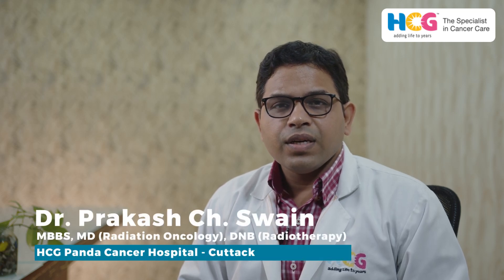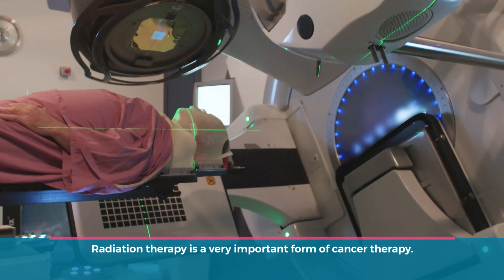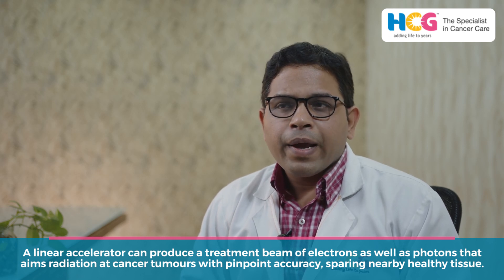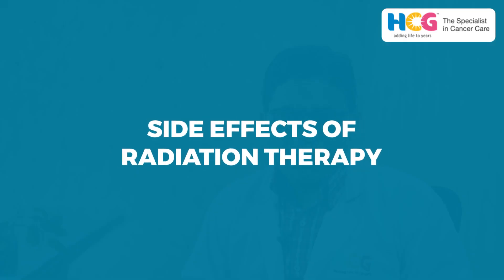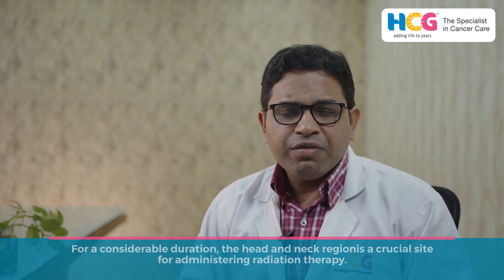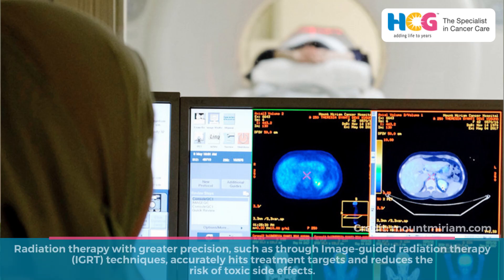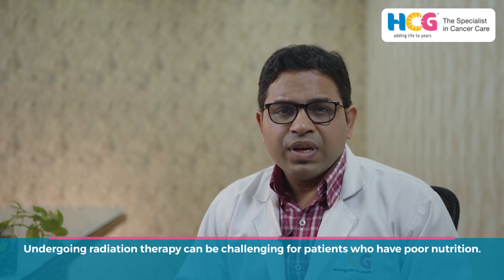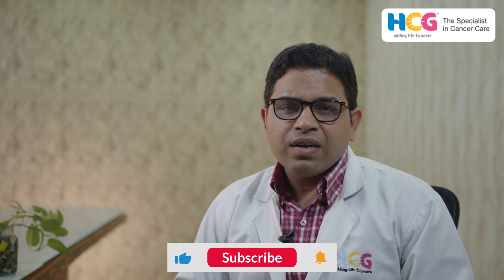Radiation Therapy For Cancer | Radiation Therapy Side Effects | Cancer Treatment | HCG Cuttack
In this informative video Dr Prakash Ch. Swain MBBS, MD (Radiation Oncology), DNB (Radiotherapy) at HCG Panda Cancer Hospital - Cuttack explains What Happens During Radiation Therapy. Radiation Therapy For Cancer | Radiation Therapy Side Effects | Cancer Treatment | HCG Cuttack

Radiation therapy is an essential form of cancer treatment, but it is often feared by patients due to common misconceptions about its harmful effects. In fact, radiation therapy can be administered in a variety of ways, including as a pre-operative treatment to shrink tumours or as neoadjuvant therapy after surgery to prevent cancer recurrence. To minimise the risk of harm to healthy tissues, radiation therapy uses immobilisation techniques that help preserve the natural structures and functions of surrounding tissues. While radiation can affect nearby healthy cells and tissues, precise radiation therapy techniques like Image-guided radiation therapy (IGRT) accurately target treatment areas, reducing the risk of toxic side effects.
Patients receiving radiation therapy can mitigate radiation-related toxicity by maintaining good health, hydration, and nutrition, as well as having low comorbidity. In addition, family members and society can play a critical role in providing patient care, hygiene, and nutrition.
If you want to learn more about the role of oncologists in technology, then this video is a must-watch and share with your loved ones.

इस ज्ञानवर्धक वीडियो में डॉ. प्रकाश च. स्वैन एमबीबीएस, एमडी (रेडिएशन ऑन्कोलॉजी), एचसीजी पांडा कैंसर अस्पताल में डीएनबी (रेडियोथेरेपी) - कटक बताते हैं कि रेडिएशन थेरेपी के दौरान क्या होता है।

विकिरण चिकित्सा कैंसर के उपचार का एक आवश्यक रूप है, लेकिन इसके हानिकारक प्रभावों के बारे में आम गलत धारणाओं के कारण रोगियों द्वारा अक्सर इसका डर होता है। वास्तव में, विकिरण चिकित्सा को विभिन्न तरीकों से प्रशासित किया जा सकता है, जिसमें कैंसर की पुनरावृत्ति को रोकने के लिए ट्यूमर को सिकोड़ने के लिए पूर्व-संचालन उपचार या सर्जरी के बाद नवसहायक उपचार के रूप में शामिल है। स्वस्थ ऊतकों को नुकसान के जोखिम को कम करने के लिए, विकिरण चिकित्सा स्थिरीकरण तकनीकों का उपयोग करती है जो आसपास के ऊतकों की प्राकृतिक संरचनाओं और कार्यों को संरक्षित करने में मदद करती हैं। जबकि विकिरण आस-पास के स्वस्थ कोशिकाओं और ऊतकों को प्रभावित कर सकता है, छवि-निर्देशित विकिरण चिकित्सा (IGRT) जैसी सटीक विकिरण चिकित्सा तकनीक उपचार क्षेत्रों को सटीक रूप से लक्षित करती हैं, जिससे विषाक्त दुष्प्रभावों का जोखिम कम होता है।
विकिरण चिकित्सा प्राप्त करने वाले रोगी अच्छे स्वास्थ्य, जलयोजन और पोषण को बनाए रखने के साथ-साथ कम सह-रुग्णता रखते हुए विकिरण संबंधी विषाक्तता को कम कर सकते हैं। इसके अलावा, रोगी की देखभाल, स्वच्छता और पोषण प्रदान करने में परिवार के सदस्य और समाज महत्वपूर्ण भूमिका निभा सकते हैं।
यदि आप रेडिएशन थेरेपी के दौरान क्या होता है के बारे में अधिक जानना चाहते हैं तो यह वीडियो आपके लिए है इसे अवश्य देखें और अपने प्रियजनों के साथ साझा करें।

Chapters:

0:00 Intro
0:17 What happens during radiation therapy?
0:32 Fear of radiation therapy
0:43 Myths and misconceptions
0:56 Radiation and cancer treatment facts
1:16 Where is radiation therapy given?
2:00 Immobilization technique in radiation therapy
2:26 Accurate targeting of the tumour
2:49 Minimizing the radiation exposure
2:58 Side effects of radiation therapy
3:49 Side effects cause and management
4:29 Radiation therapy with greater precision
4:56 Good health, hydration, and nutrition
5:19 Evaluation of patient
5:34 Role of Family and Society
5:51 End

Suggested Videos:-

For Appointment:-

HCG Panda Cancer Hospital - Cuttack: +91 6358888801